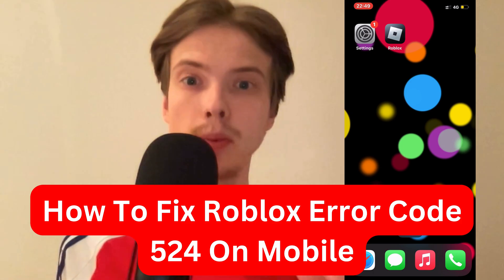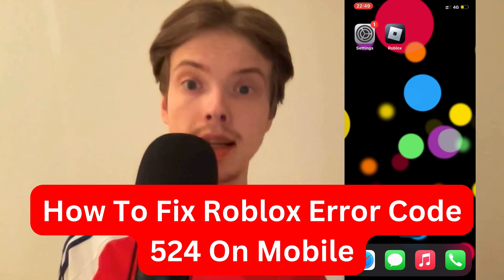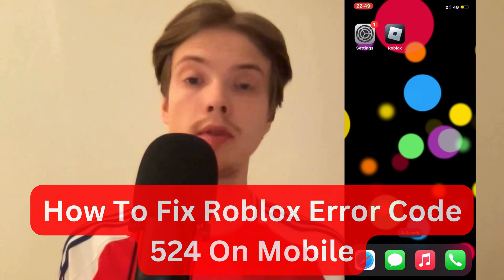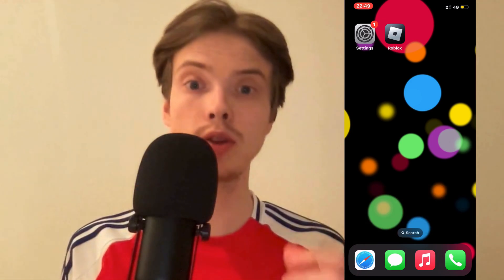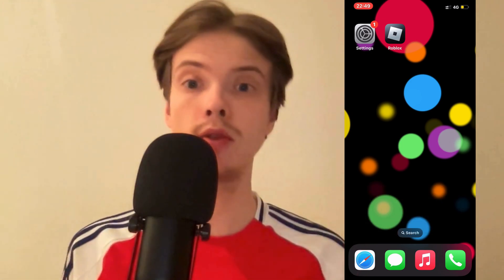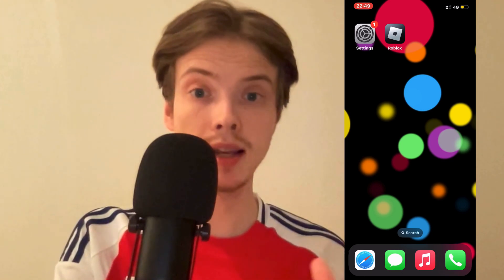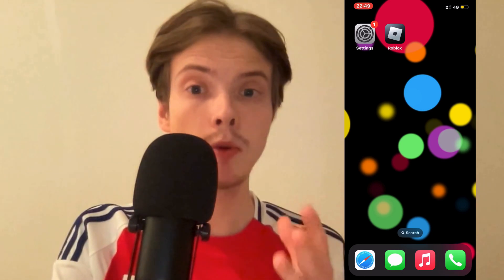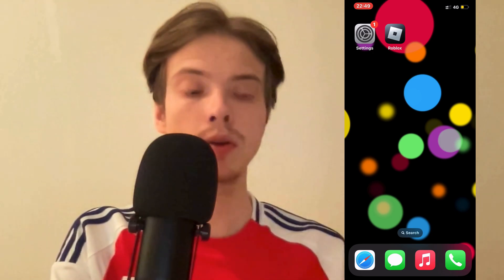How To Fix Roblox Error Code 524 On Mobile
If you want to be able to fix Roblox error code 524 on mobile and get back into the game, then this video will be perfect for you!